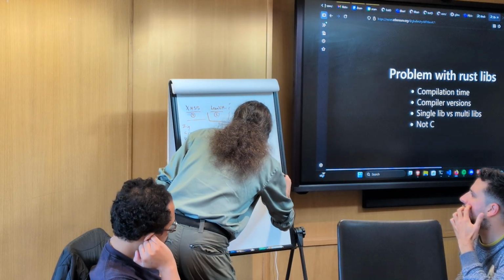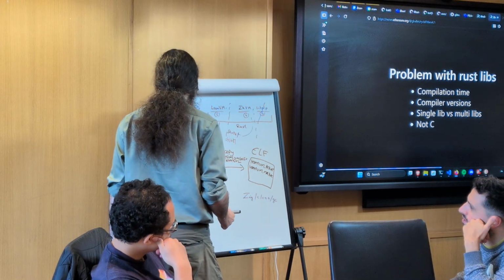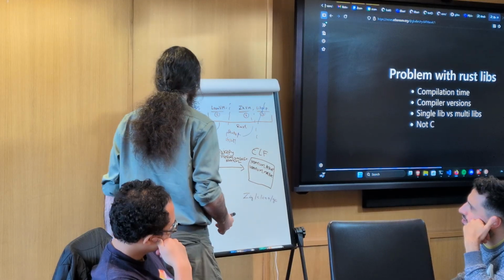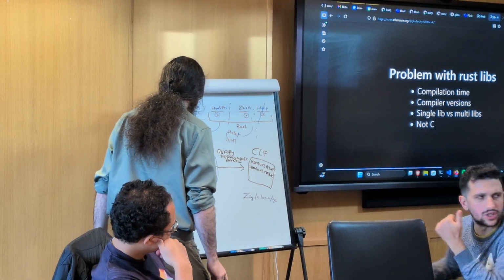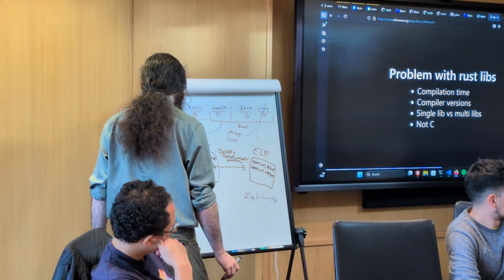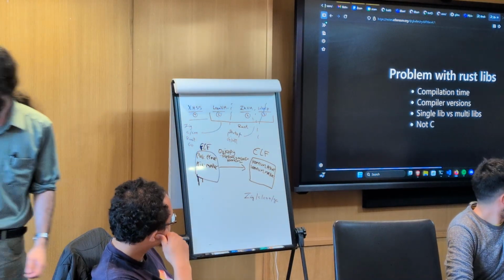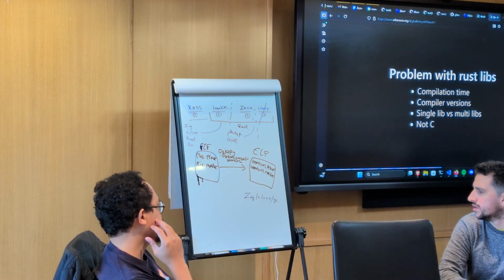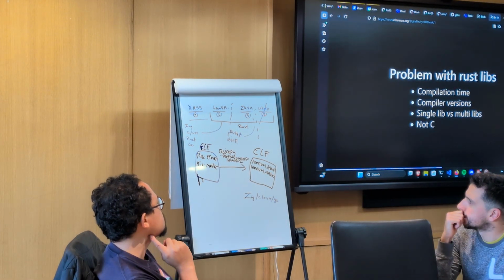pq2-03: Bindings (workshop)